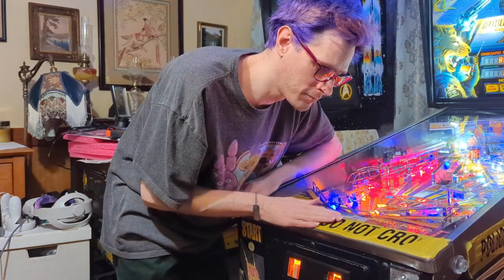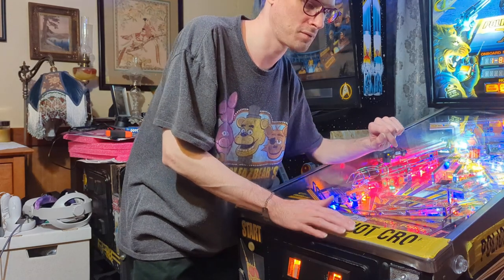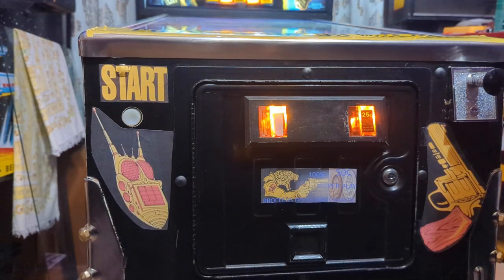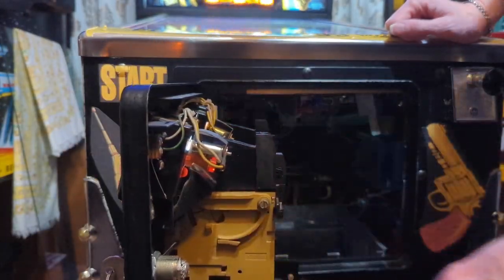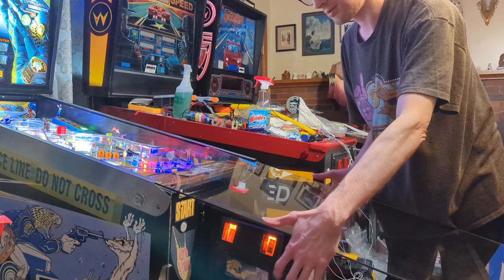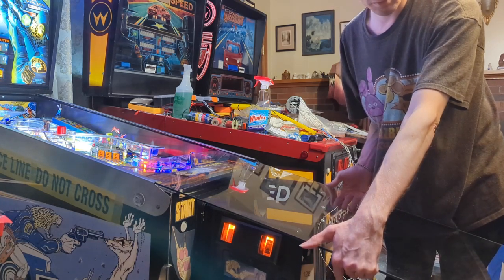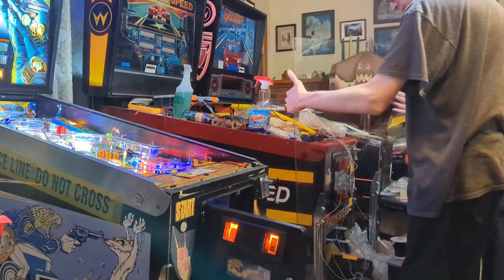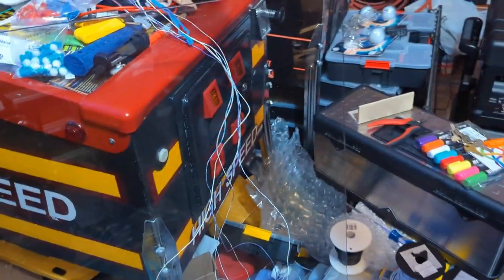Pinball Reviewers Pinball Tutorials | Glass Removal And Hard Flooring.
This is a pinball tutorial on how to remove the pinball playfield glass and if you have hard wood flooring or other hard surface flooring this is just for you on what to do before putting down the playfield glass.